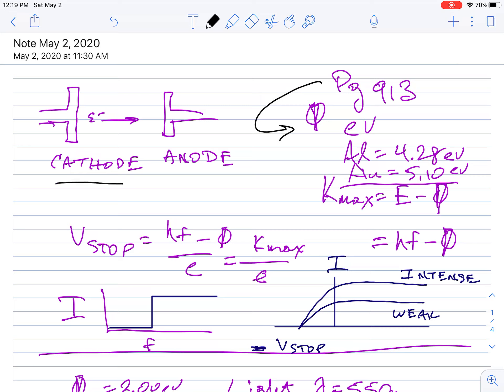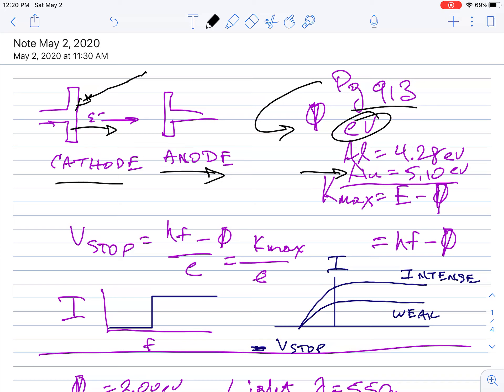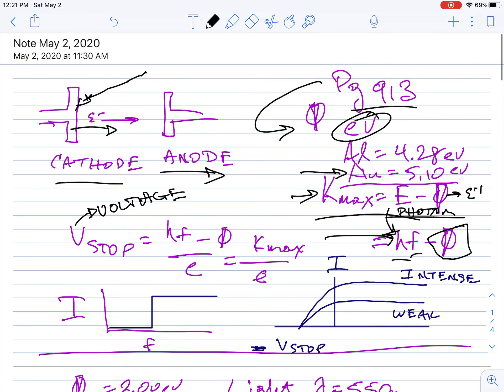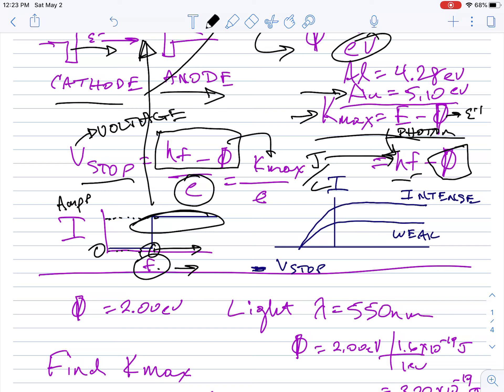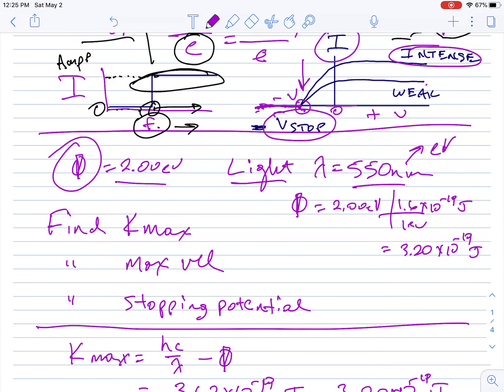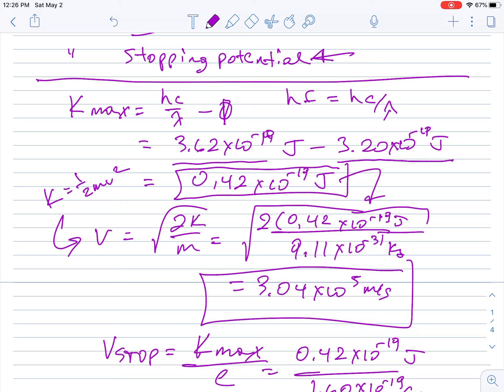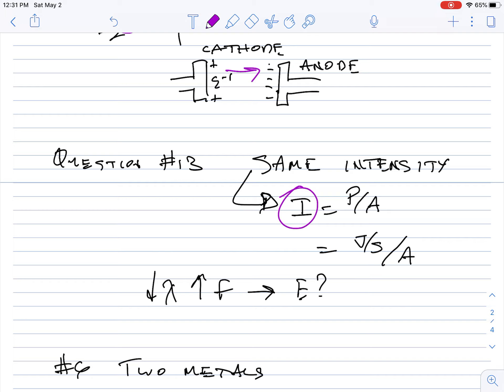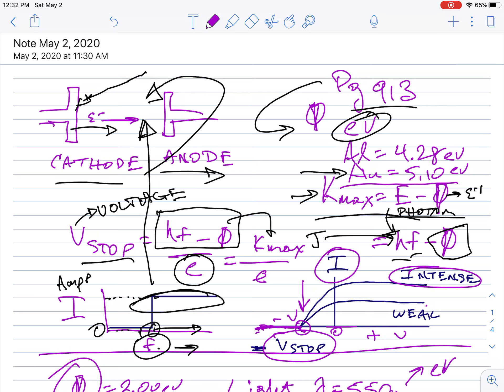Mathematics and explanation of photoelectric effect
Sample problems and discussion of graphs